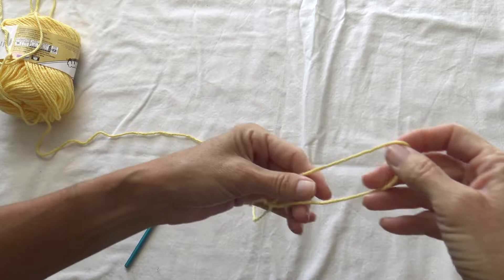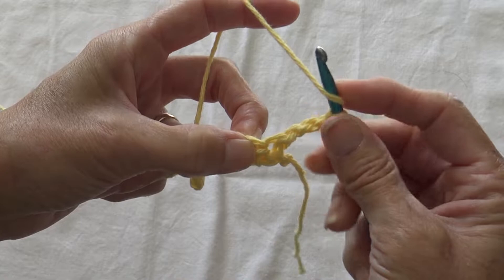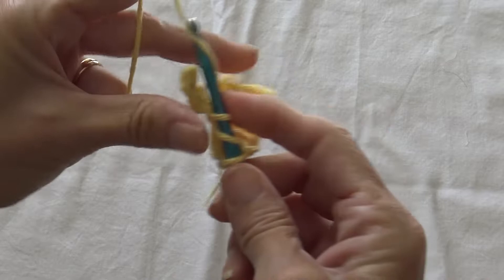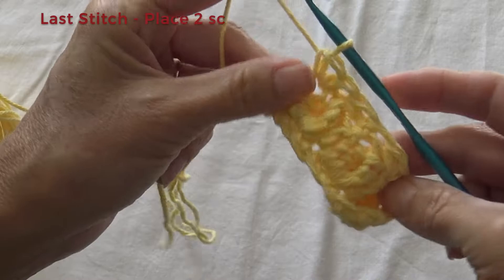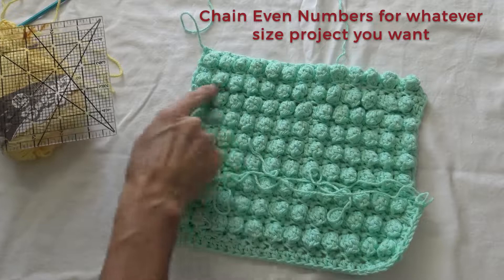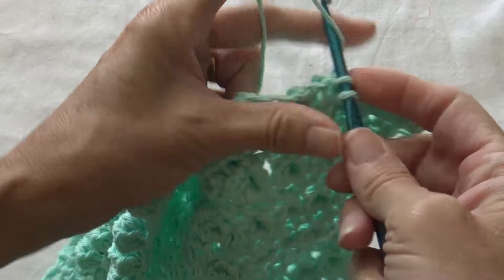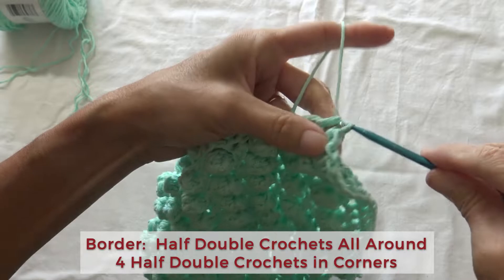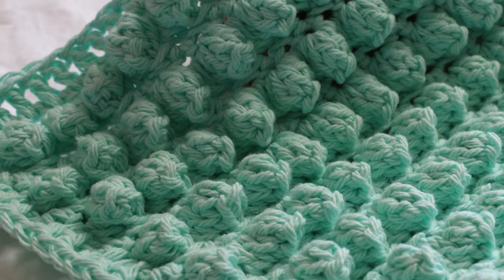How to Make the Popcorn Stitch Crochet - Dishcloth Pattern!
I love the Popcorn crochet stitch!  It is a fancy stitch, that is super easy!  The popcorn stitch is an easy crochet pattern for dishcloths, baby blankets, afghans!  I love cotton thread projects - this makes an adorable dishcloth!!